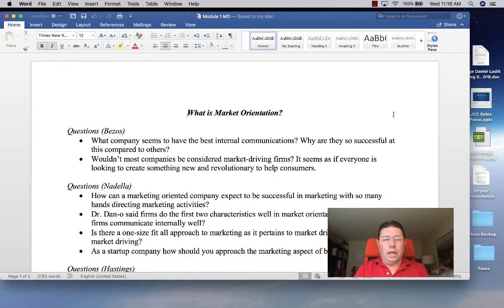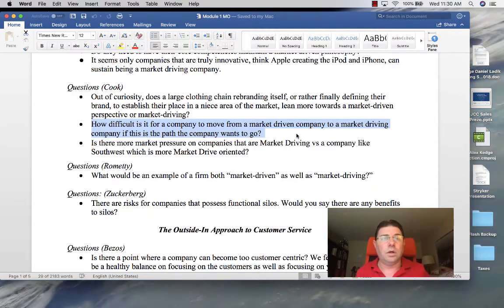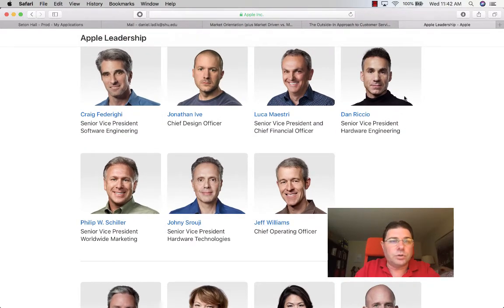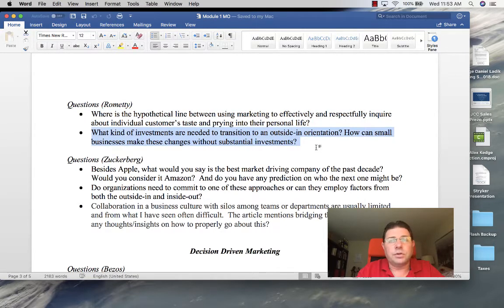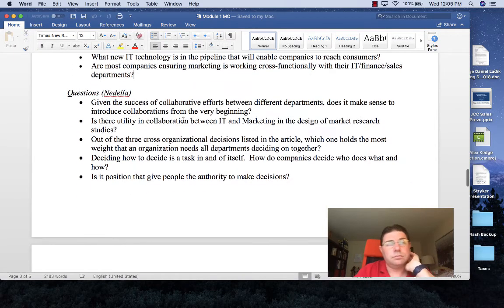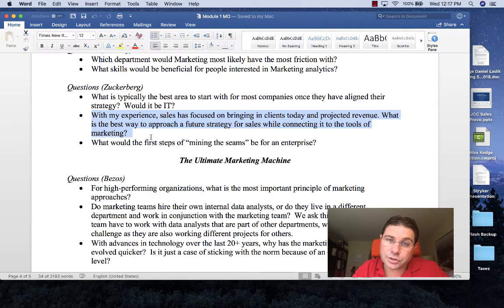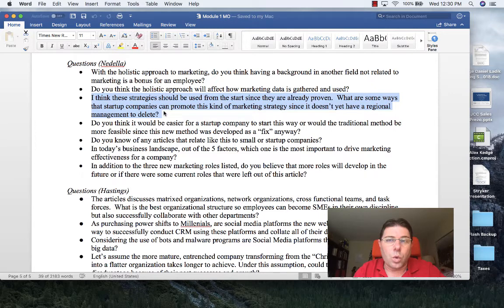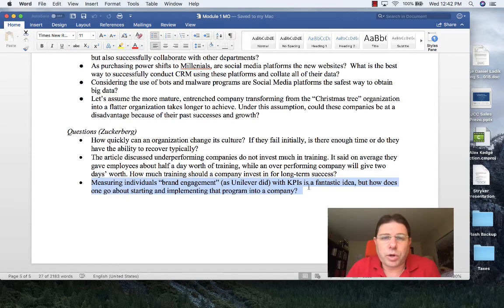Module 1 Market Orientation